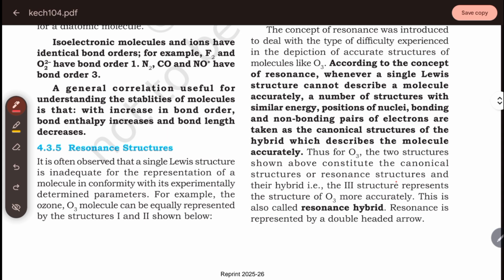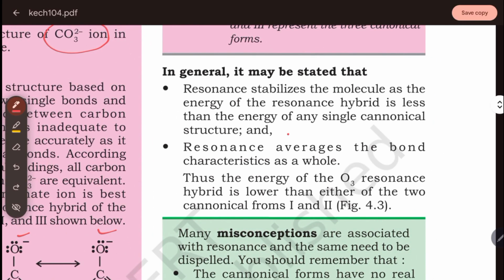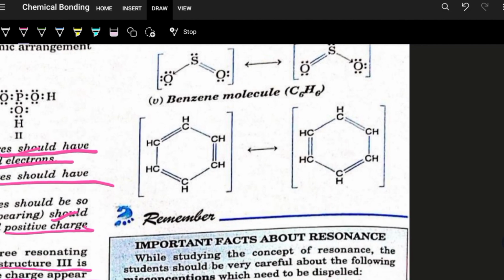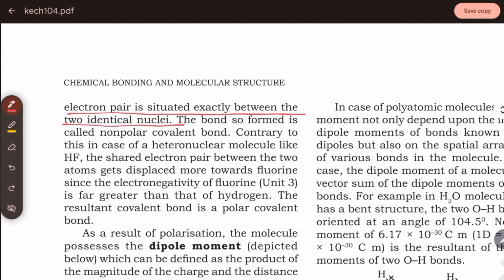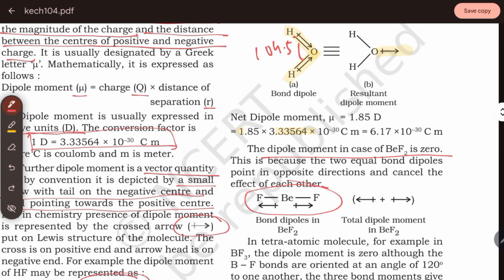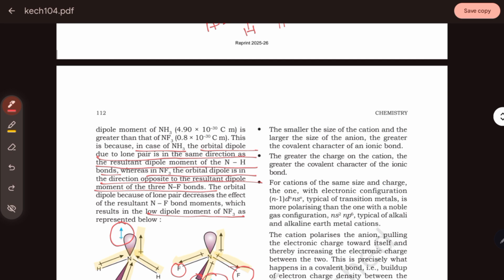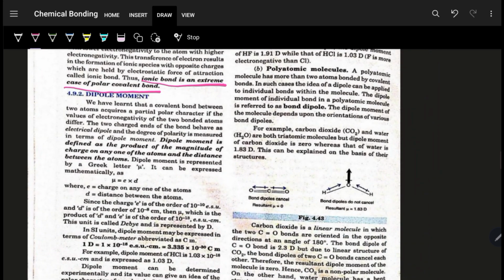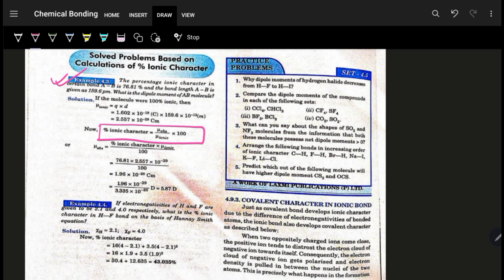Resonance and Polarity Explained | Class 11 Chemistry Chapter 4 (Part 3)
🔍 What’s Covered in This Video:
✔️ Resonance
✔️ Polarity